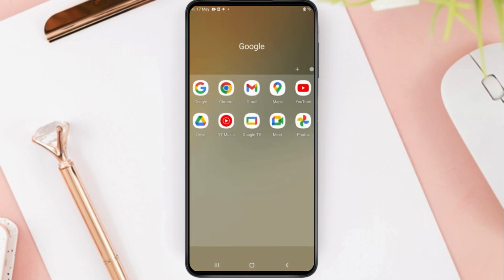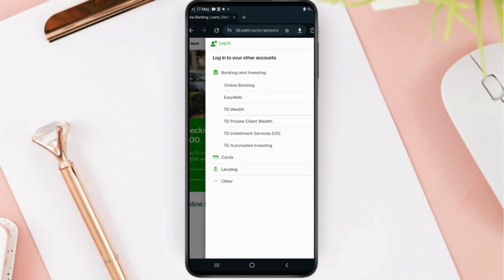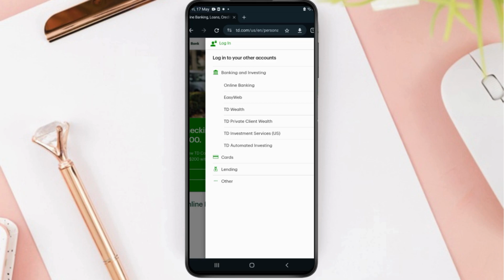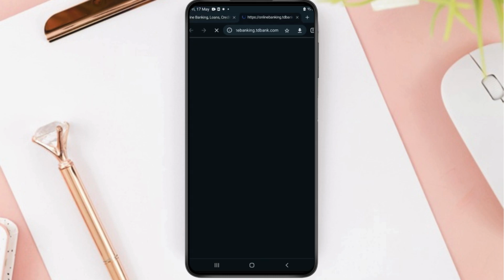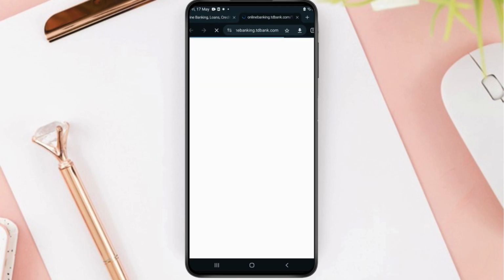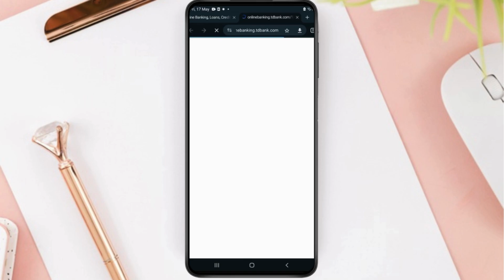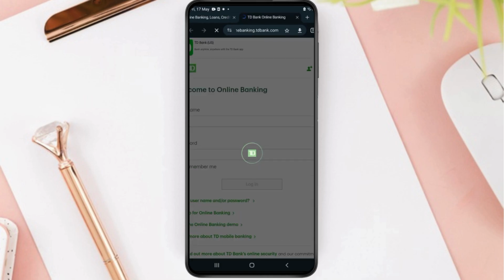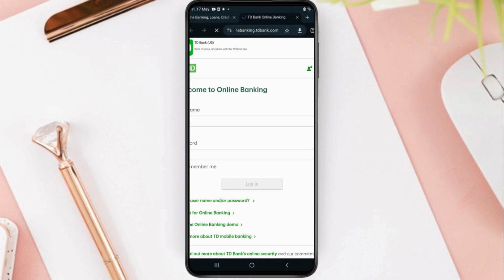How to download the TD bank statement!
Learn how to download your TD Bank statement quickly and easily with this step-by-step guide. Follow along to access your bank statements online anytime!

Steps Covered:

Log in to TD Bank Online Banking:

Go to the TD Bank website.
Click on the "Log In" button and enter your username and password.
Navigate to Account Statements:

Once logged in, go to the "Accounts" tab.
Select the account for which you want to download the statement.
Access Statements:

Click on the "Statements & Documents" or similar option.
Choose the statement period you want to download.
Download the Statement:

Click the "Download" button next to the desired statement.
Choose the format (PDF is recommended) and save it to your device.
Tips:

Ensure you have a PDF reader installed to view the downloaded statement.
Keep your statements secure by storing them in a safe location.